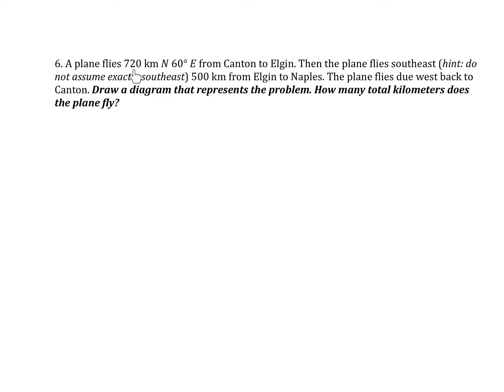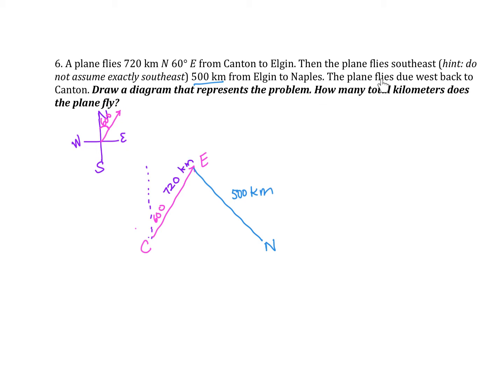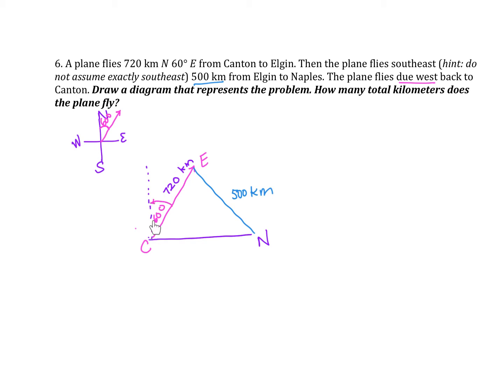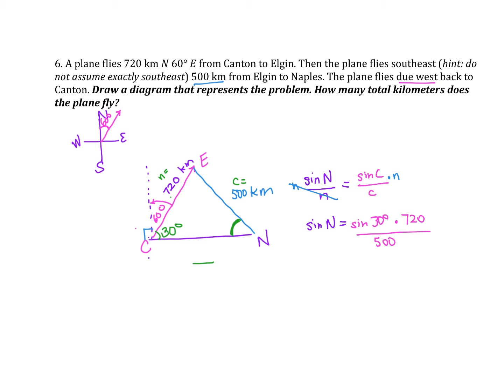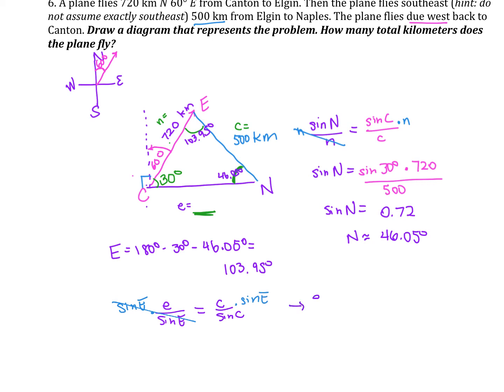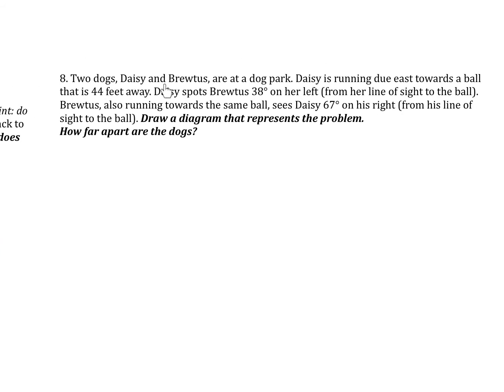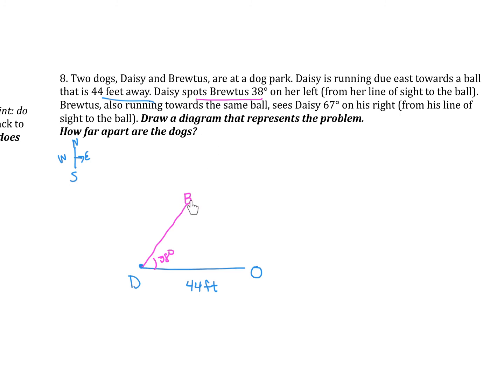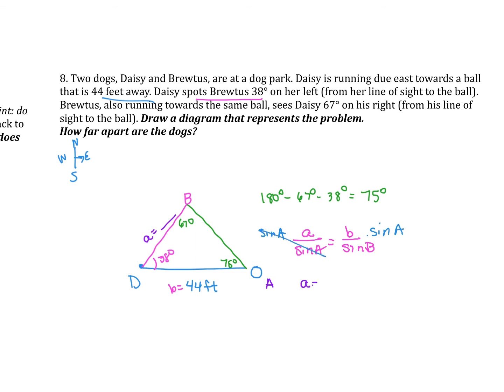Ch 6 Additional Review 2 Number 6 and 8.mp4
Law of Sines and Cosines Precalculus